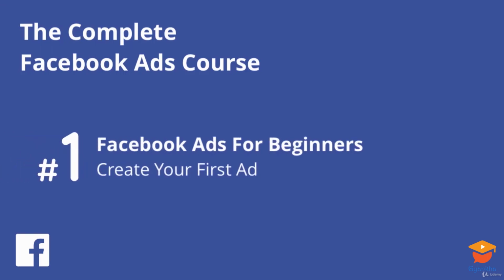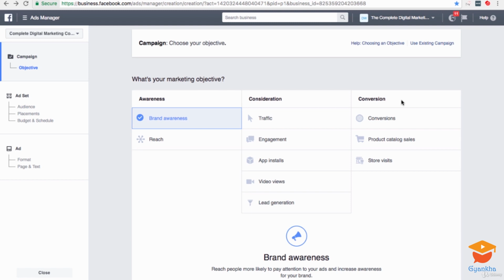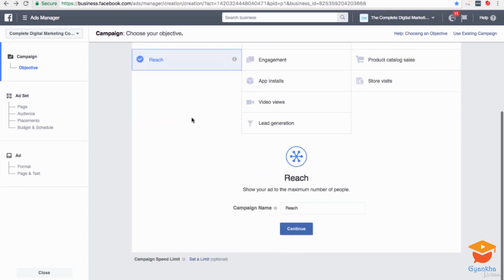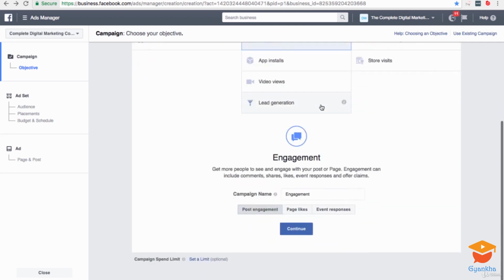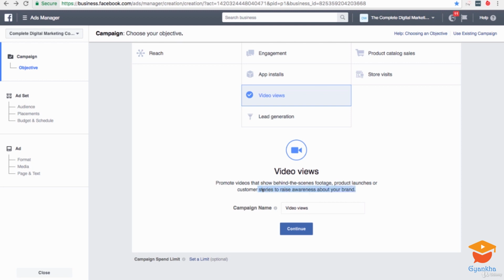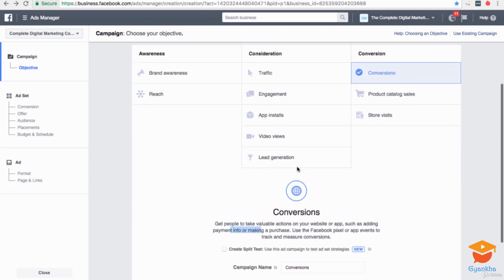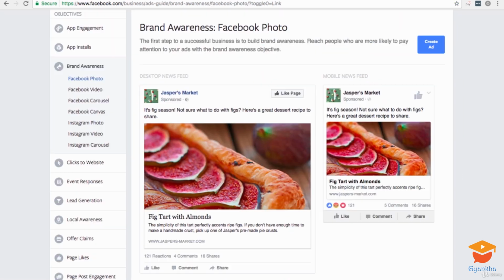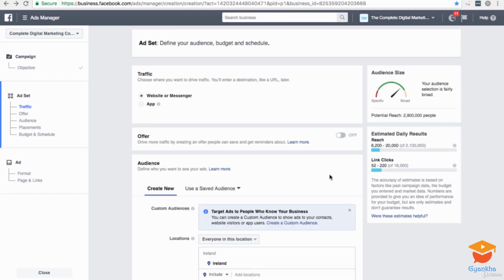Create Your First Ad Choose a Campaign Objective